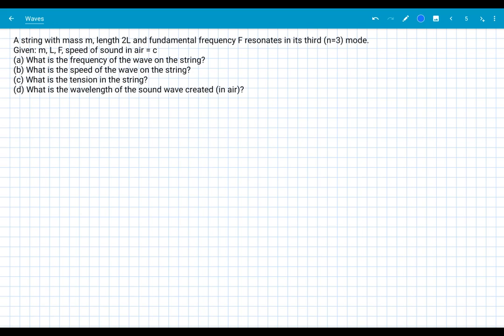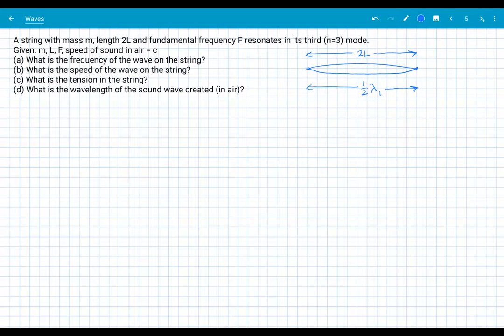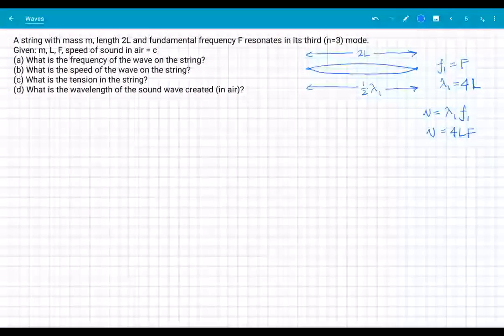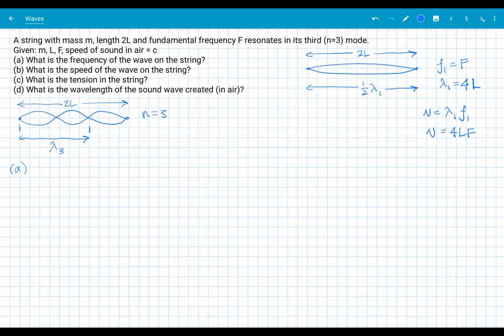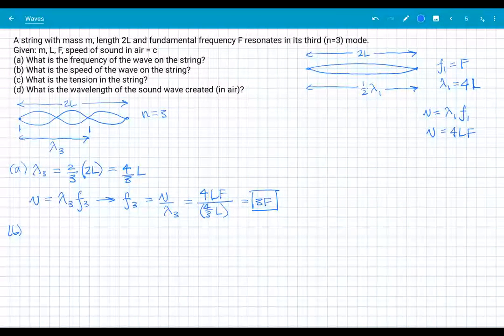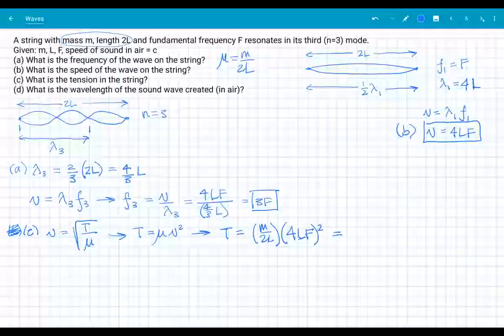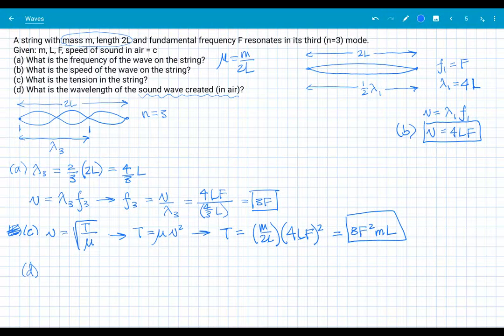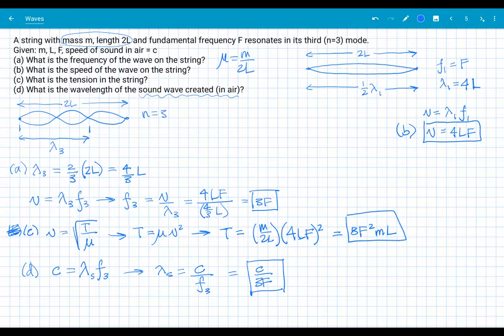[PHYS 223] Standing waves 3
Practice working with standing waves on fixed strings.